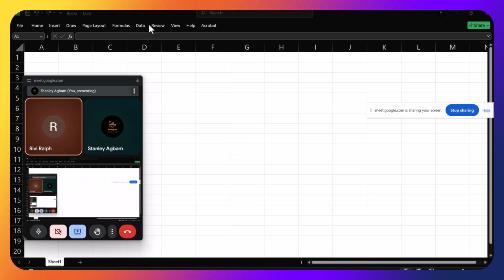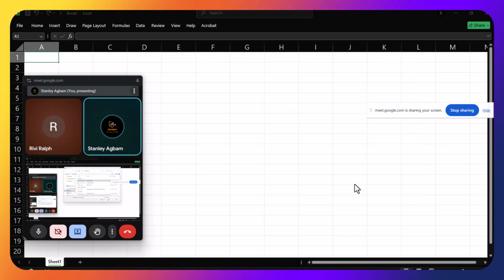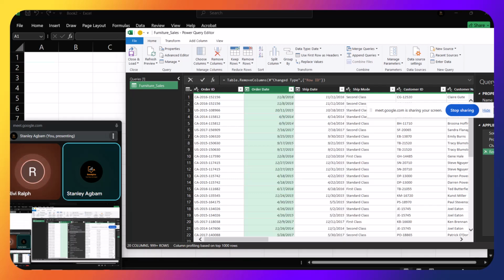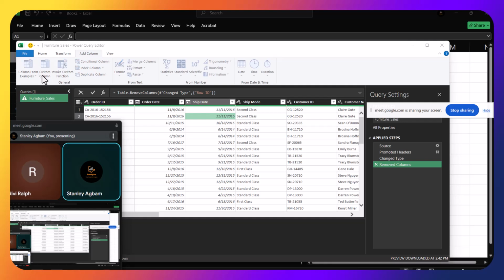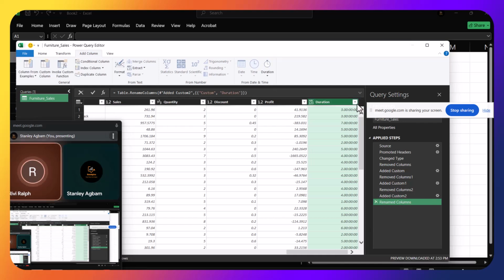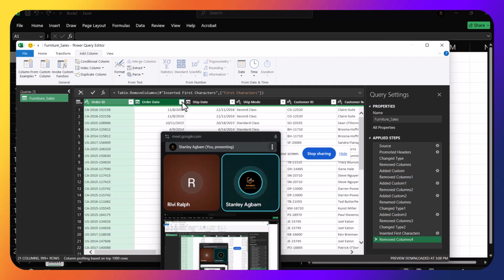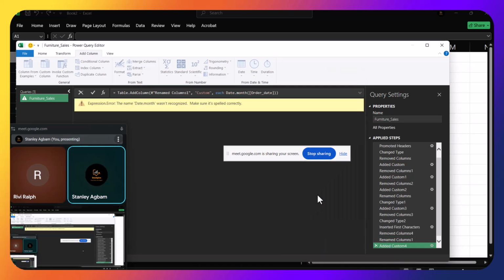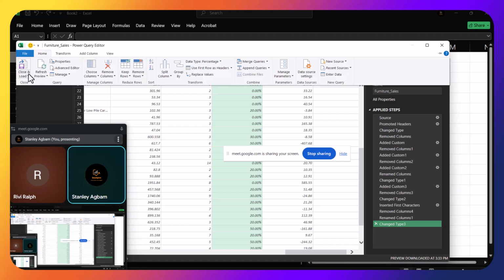Introduction to Power Query | The Easiest Way to Clean Data in Excel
Want to clean and transform data in Excel without spending hours doing repetitive tasks? In this beginner-friendly tutorial, you'll learn the fundamentals of Power Query, one of the most powerful tools in Microsoft Excel for data preparation and transformation.

Whether you're a student, business professional, or aspiring data analyst, this video will help you understand how Power Query can simplify your workflow and prepare your data for analysis.

📚 In this video, you'll learn:
✅ What Power Query is
✅ Why Power Query is important
✅ How to open the Power Query Editor
✅ Importing data into Power Query
✅ Understanding the Power Query interface
✅ Basic data cleaning and transformation
✅ Loading cleaned data back into Excel
✅ Best practices for working with Power Query

By the end of this tutorial, you'll have a solid understanding of Power Query and be ready to use it to clean and prepare datasets more efficiently.

Business Analysts
Students
Professionals working with data

Microsoft Excel
Power Query
Power Pivot
Power BI
SQL
Tableau